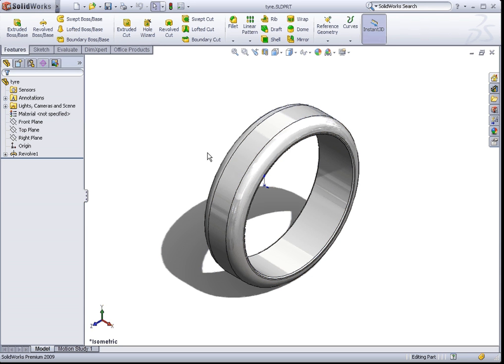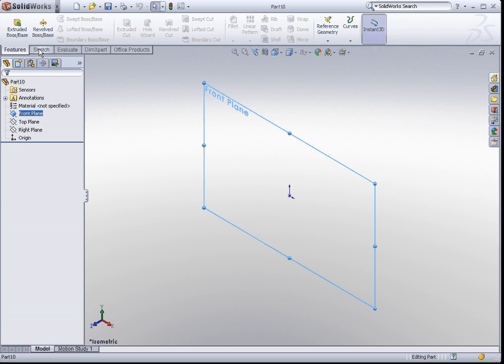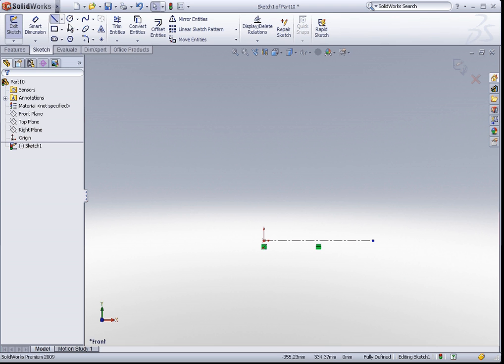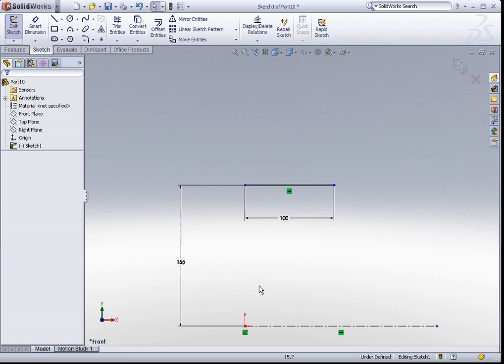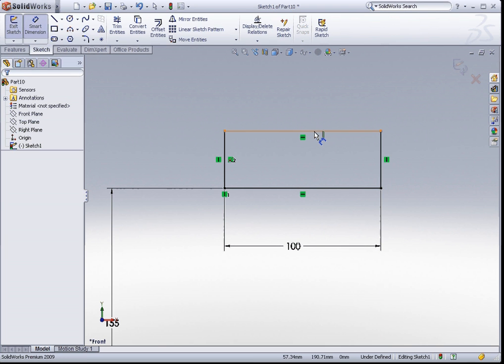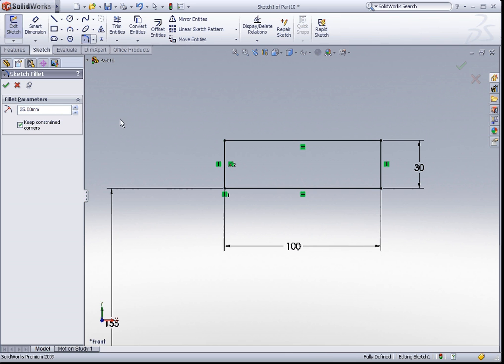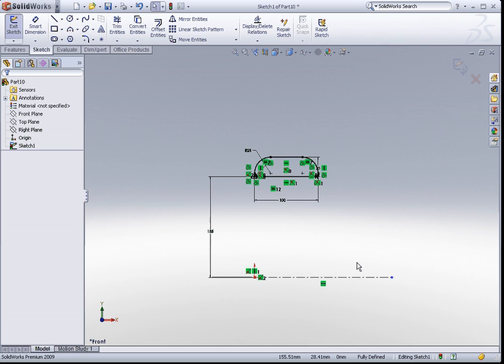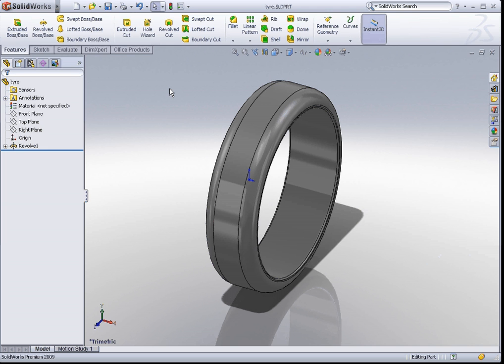tyre.avi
This is a SolidWorks tutorial covering the basics of the Revolve Feature. This is part of the video tutorial series developed by 3D ClassWorks.